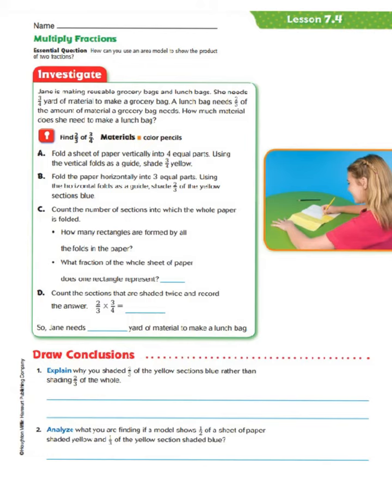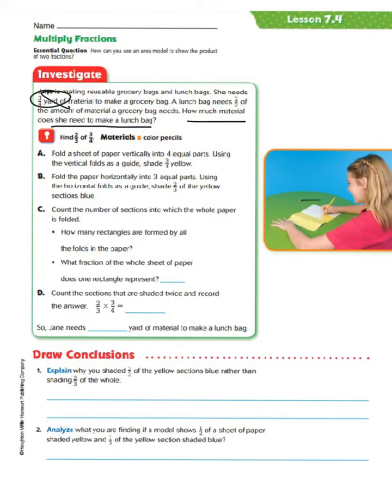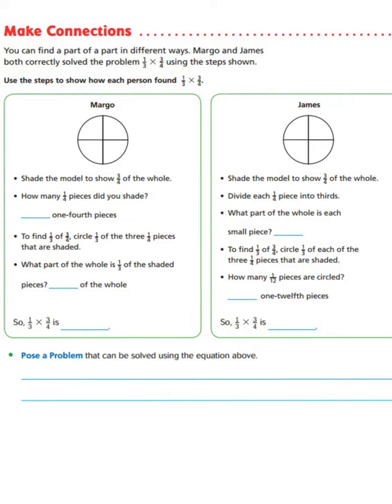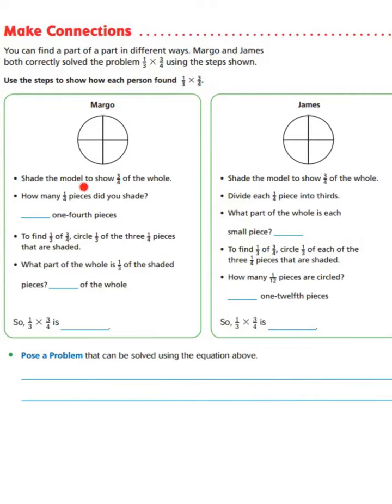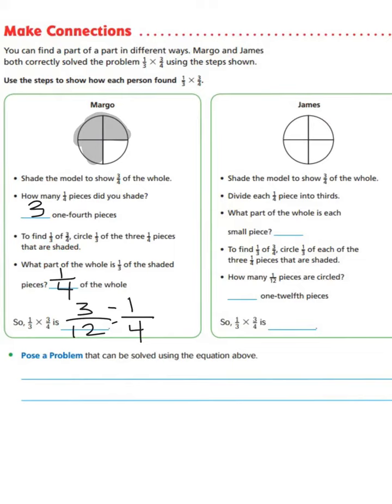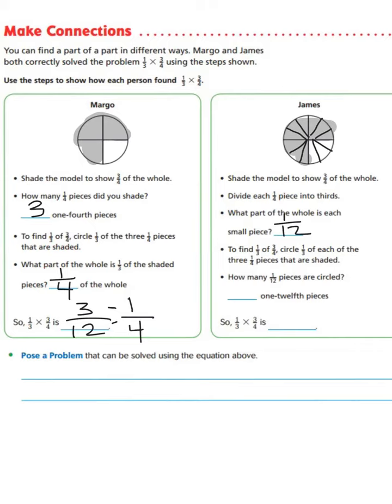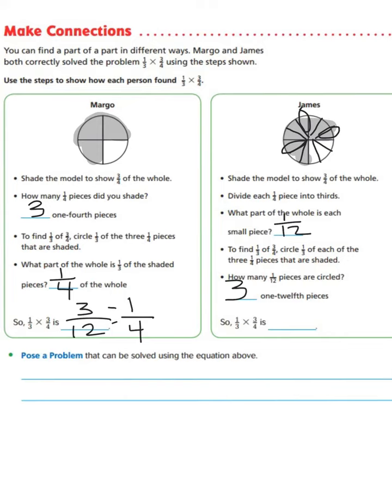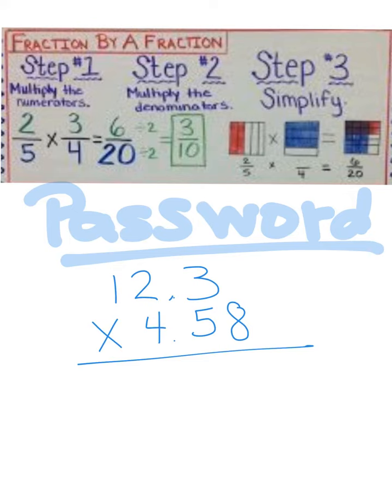Chapter 7.4 Multiply Fractions